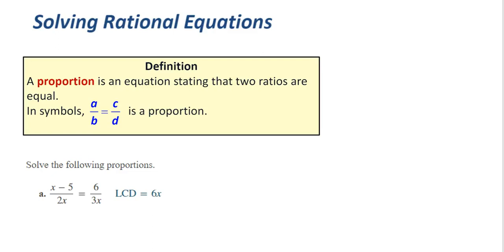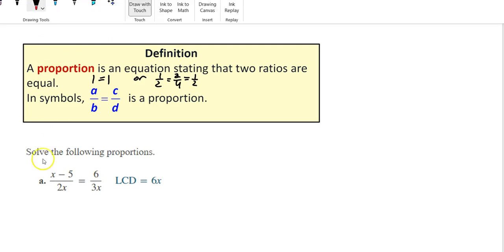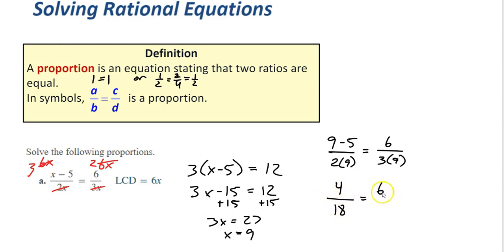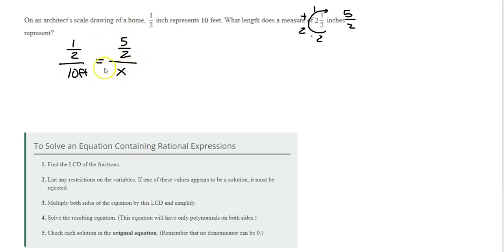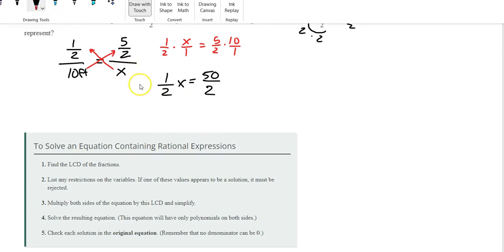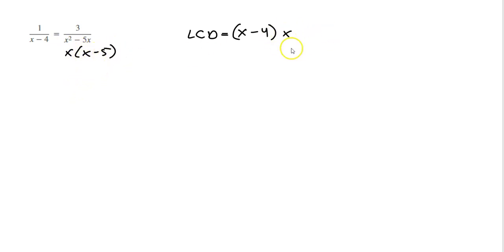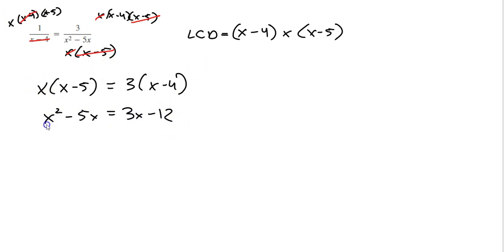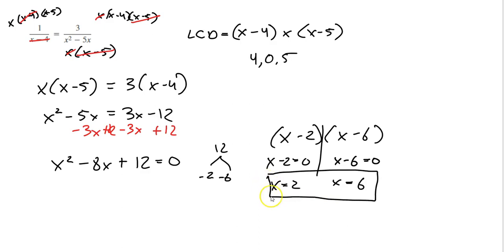14.6 Solving Rational Equations